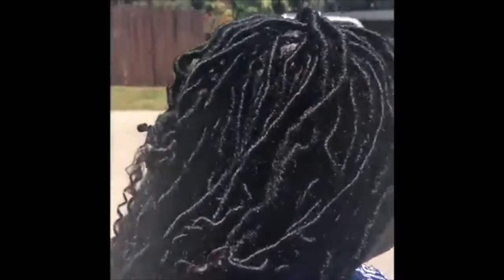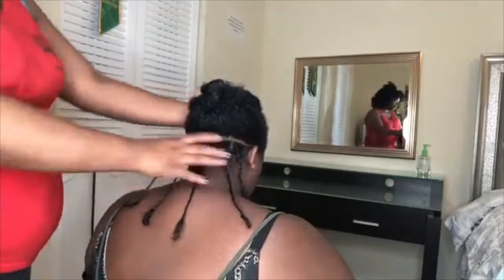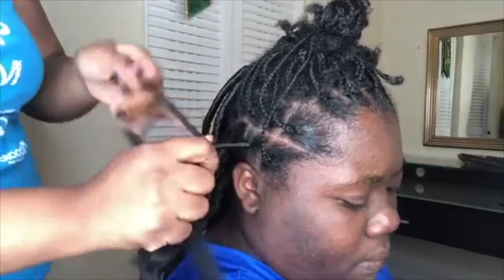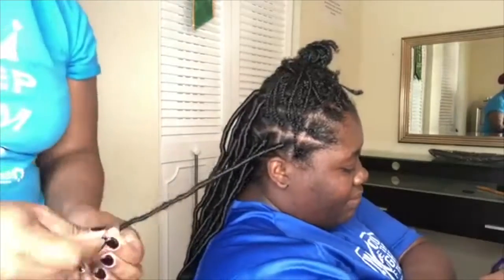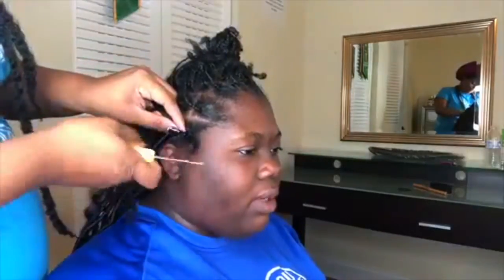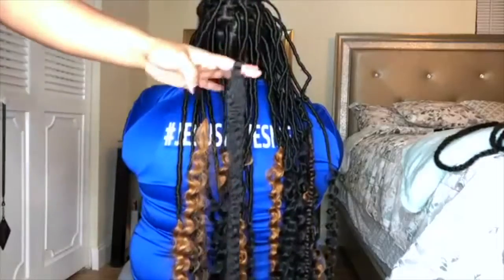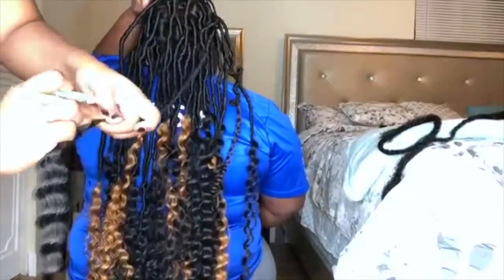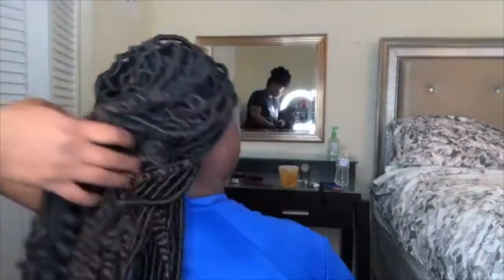Faux Locs Quick Method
Welcome Back Everyone😊😊😊. Let me know what you guys think of this faux loc video or any other styles that you would like to see me try as well.I hope this video is DIY friendly.

✨Products Used

Marley Hair
Free Tress Synthetic Hair
Edge Control Gel
TeaTree oil
Shea moistureizer
Crochet needle
Crazy Glue

Tech Equipment, Shop My Products📸

Camera Cannon EOS M50
Back Up Batteries for Camera
Paint Brushes used for make up